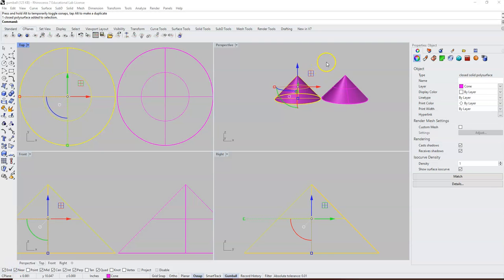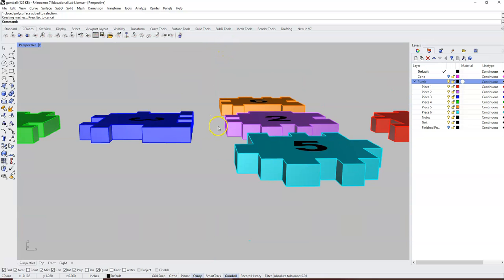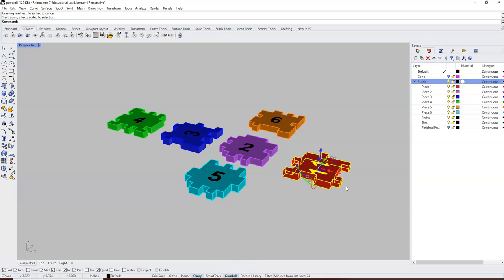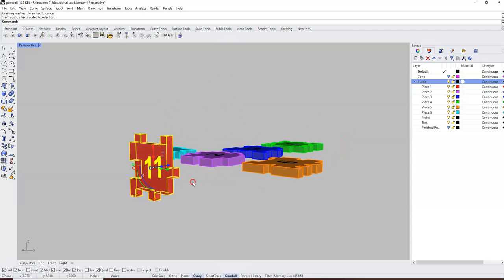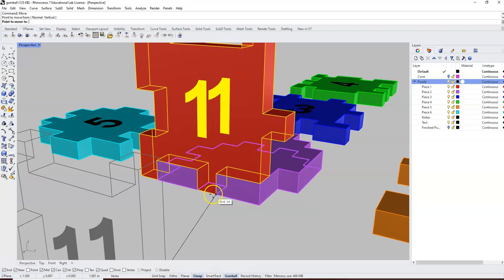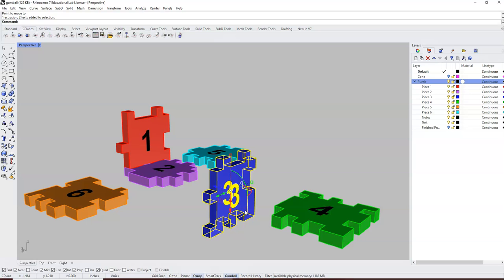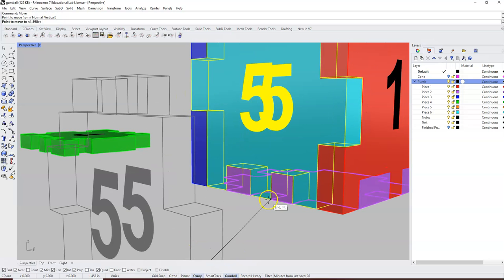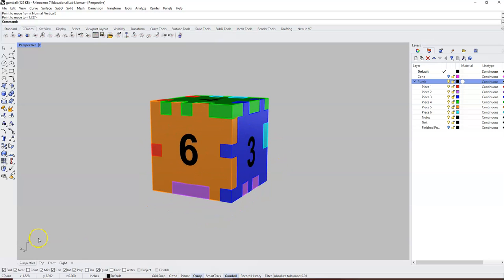Rhino Gumball Puzzle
Use this video for some hints on how to complete the Rhino Gumball Puzzle Video